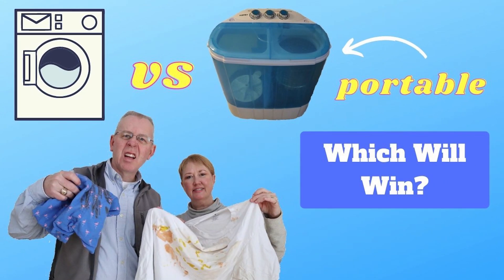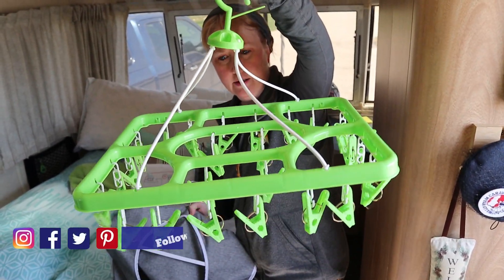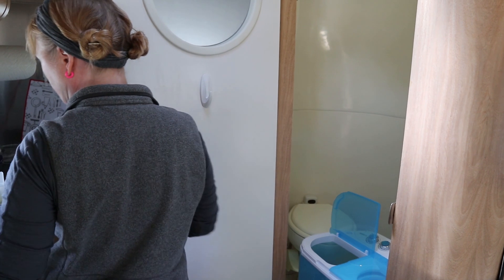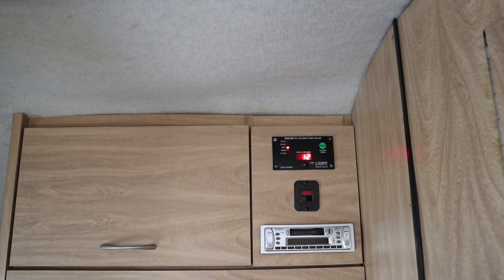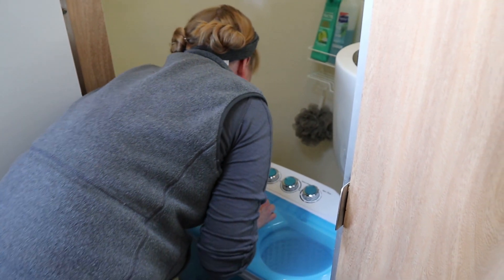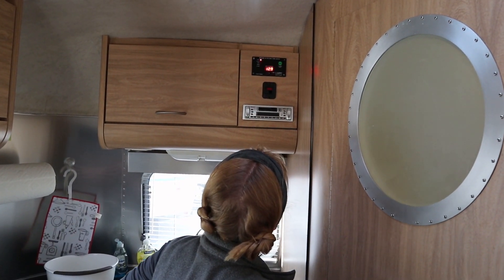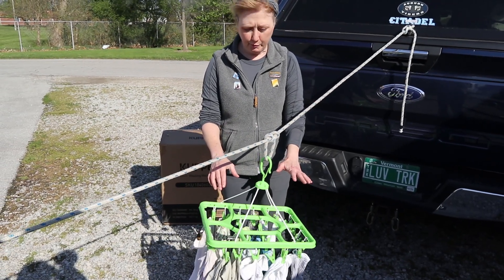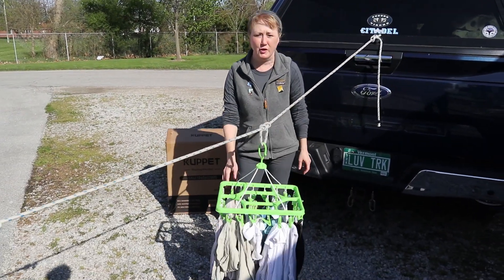Kuppet Portable Washing Machine Field Test and Review | Airstream RV Travel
In this Luv Subbin Short Film Series, we field test our Kuppet RV Portable Washing Machine.

Luv Subbin Short Theme:             "Dreamcatcher 5" by Bjorn Skogsberg

Our Complete Amazon Store Front:

United States Post Office:
Luv Subbin